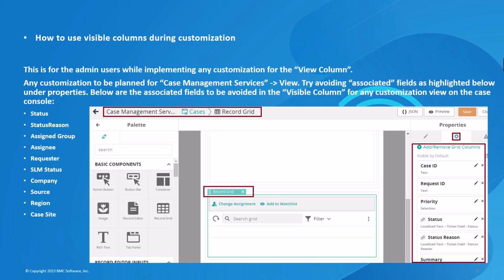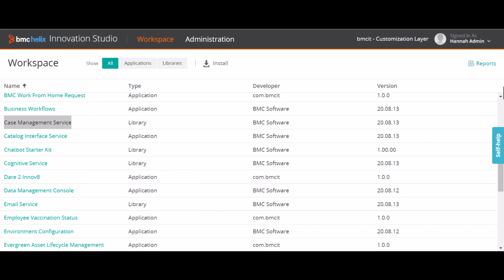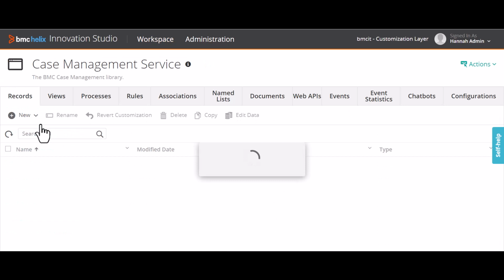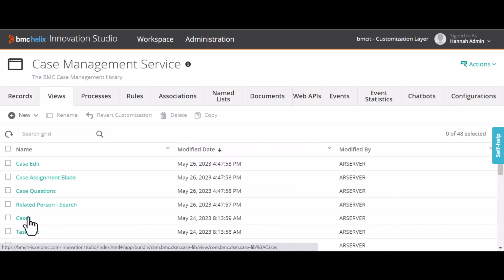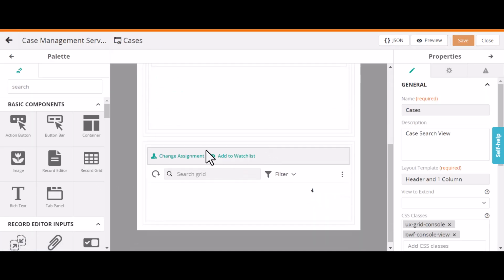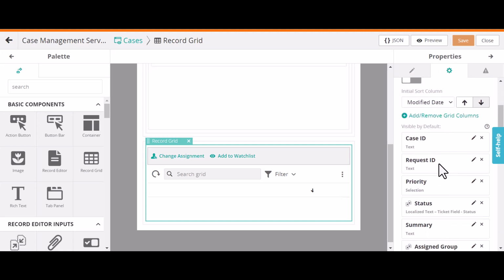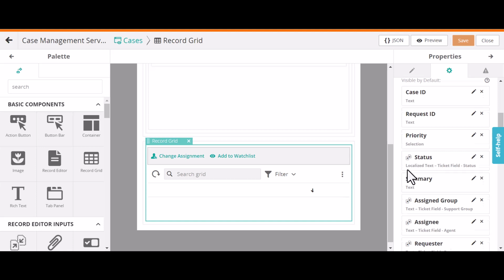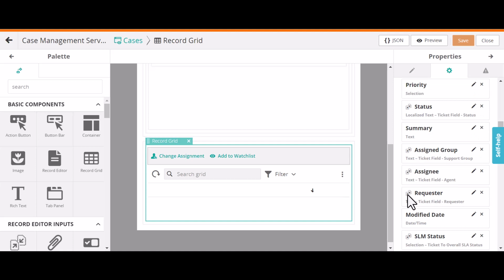BMC Business Workflows: How To Use Visible Columns During Customization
In this video we will show you how to use visible columns during customization